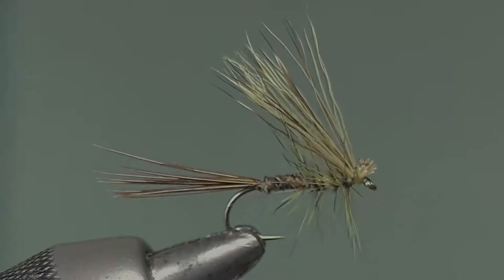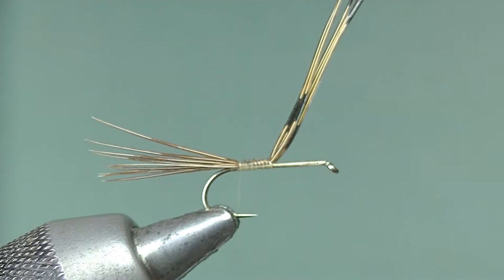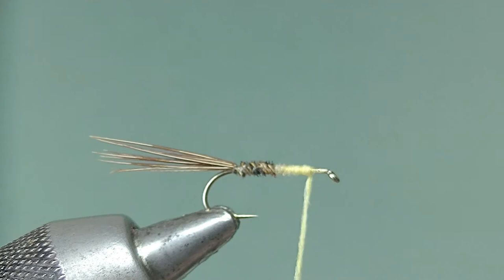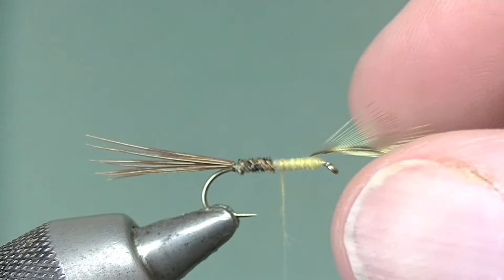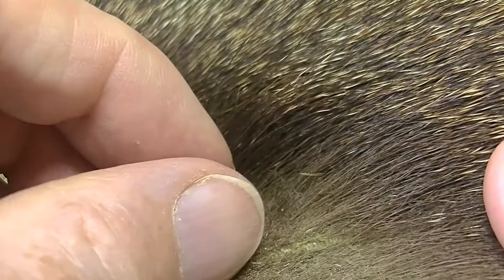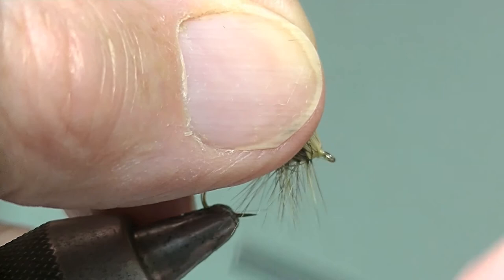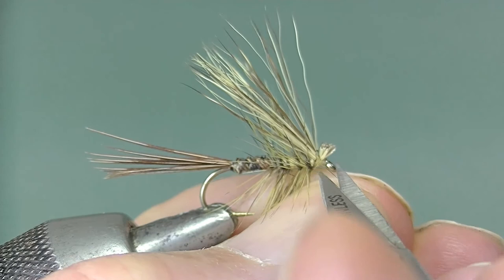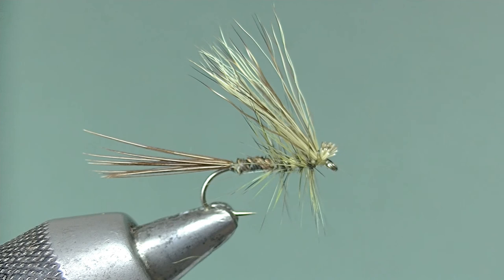The Hatching Mayfly or Green Drake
Step by step instructions in tying my own Hatching Mayfly the White Way.  This fly is my go to pattern at the start of the Mayfly hatch and it has caught literally thousands of trout over the last 30 years, both for myself and those I have tied it for. The mayfly dun in the UK and parts of Europe is  a particular fly, usually e danica, but is also known as the Green Drake. Note the V trimmed hackle which makes it sit low on the surface film.

0:00 - Intro
0:04 - Materials list and fly
0:10 - Whip start
0:35 - Select Pheasant tail fibres and tie in
1:02 - Remove about half of the butts
1:12 - wind the remaining butts to the bend
1:25 - Catch the butts, rib thread forward and trim waste
1:36 - Prepare some Superfine dubbing
1:55 - Dub the thread
2:11 - Form the body
2:42 - Prepare the saddle hackle
3:01 - Tie in hackle
3:28 - Wind the hackle and tie it off
4:11 - Select the winging hair and stack it in the hair stacker
5:05 - Tap the hair stacker and remove hair
5:27 - tie in the elk/deer hair mix
6:02 - Form head and whip finish
6:39 - Trim off the butts
7:39 - Trim V out of hackle underneath
8:18 - Credits